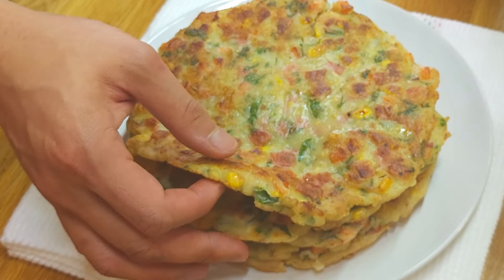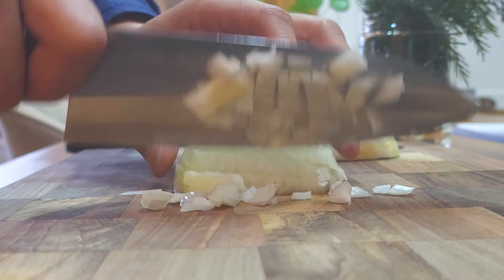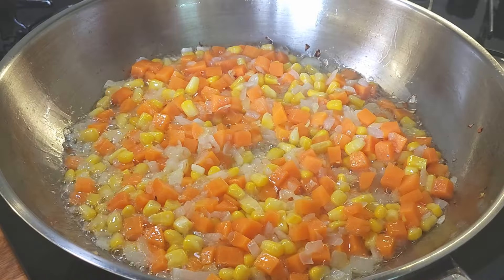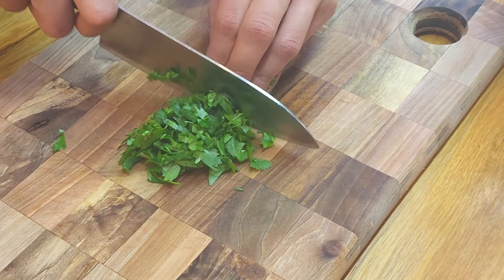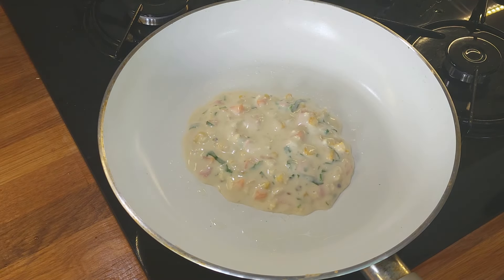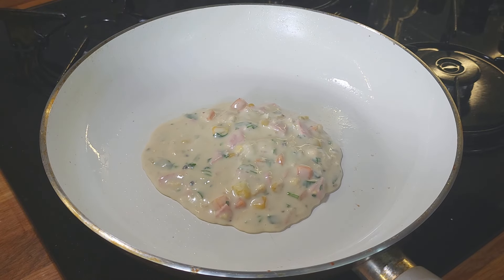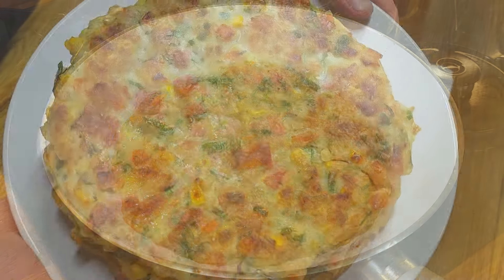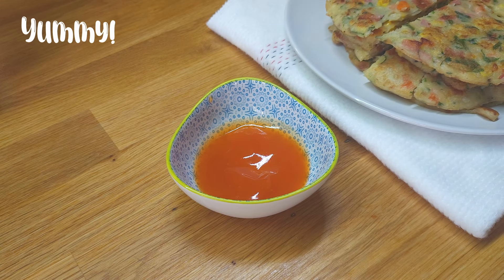[CC]Ready In Minutes! Rainbow Pancake, It's A Vitamin Pill For New Day!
A simple dish, provide you all nutritious you need for a day!

Ingredients:

- 240gr All Pourpose Flour
- 1/4 Tsp Salt
- 450ml Water
- Let it rest for 15 minutes
- 1/2 Onion
- 100gr mix Corn and Carrot
- 1/4 Tsp Salt + 1/4 Tsp Ground Black Pepper
- 2 Eggs
- Cilantro
- Salami
- Vegetable oil for fying